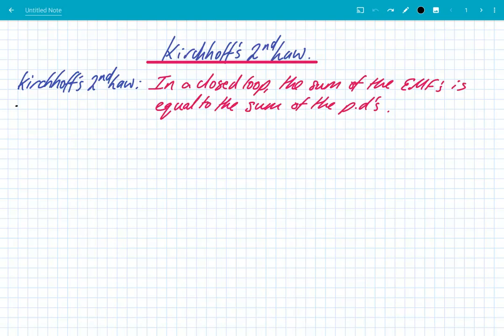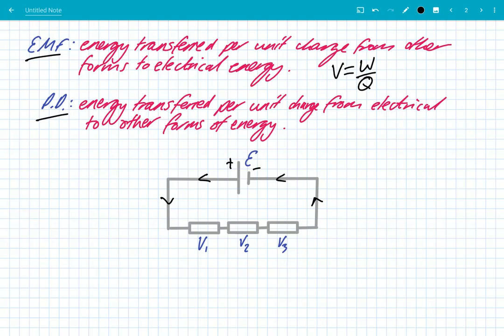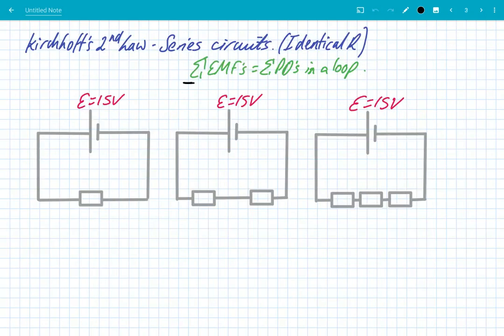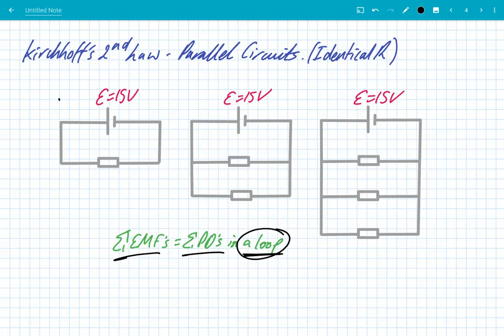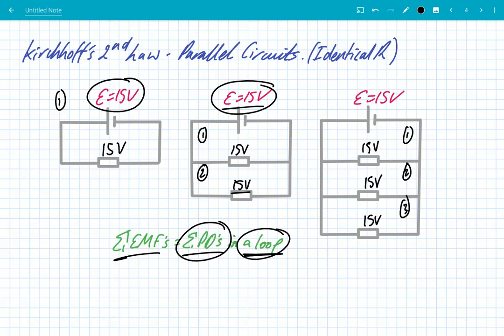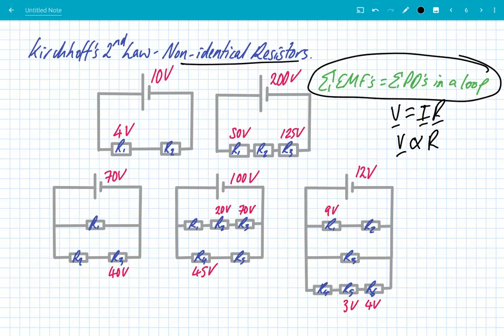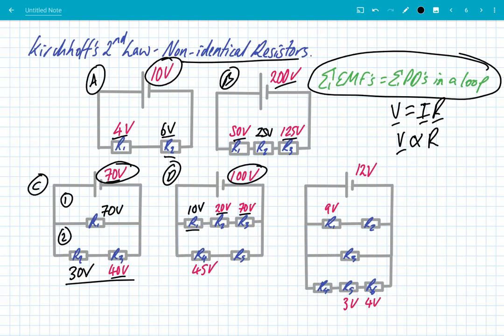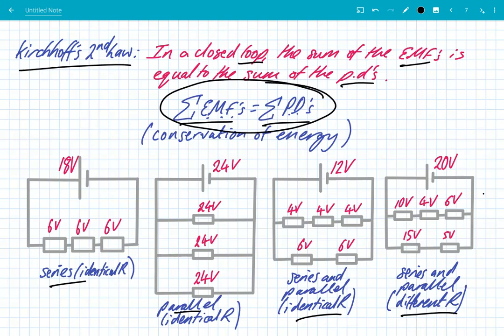Kirchhoff's 2nd Law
OCR A-Level Physics Kirchhoff's 2nd Law